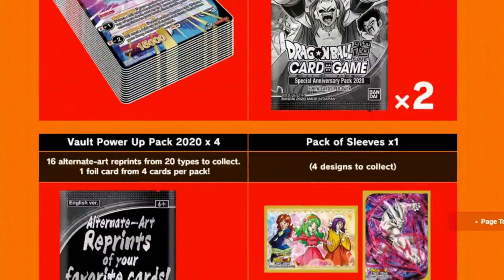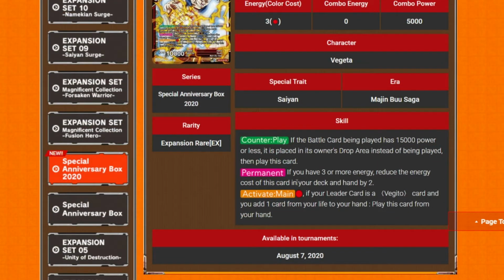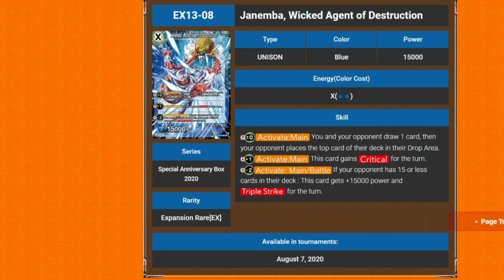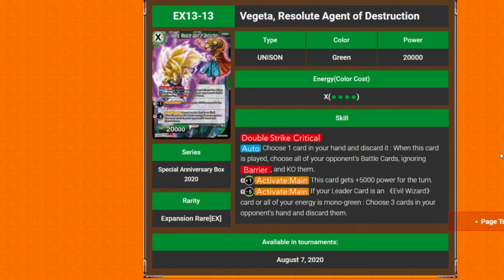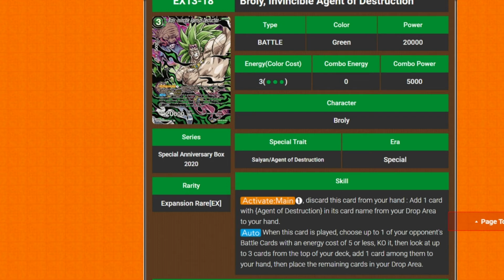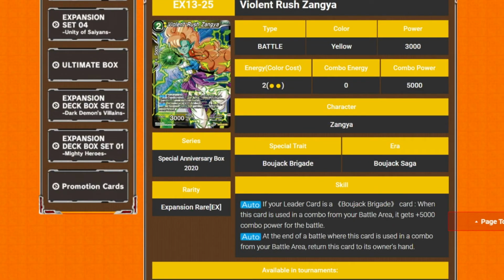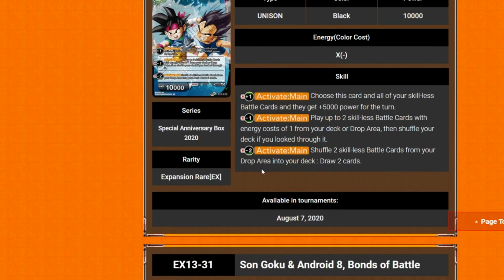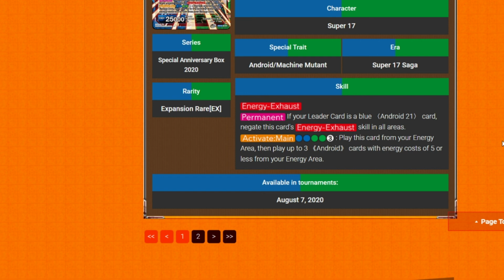DBSCG Anniversary Collection 2020 Reveals